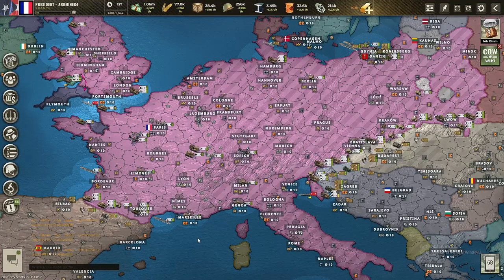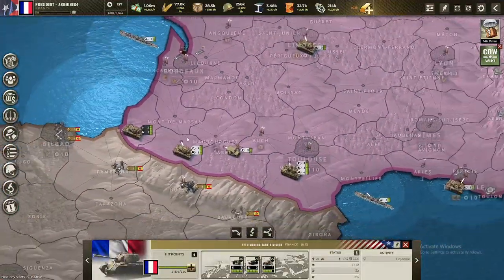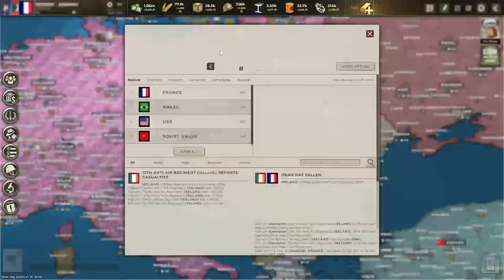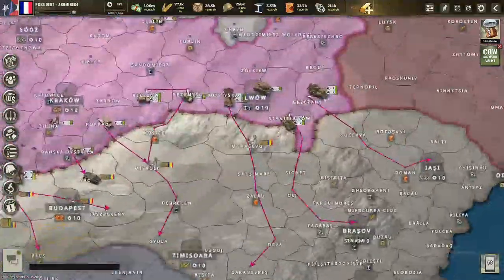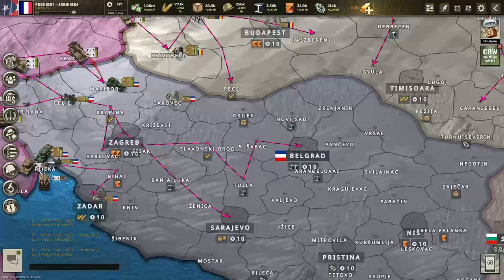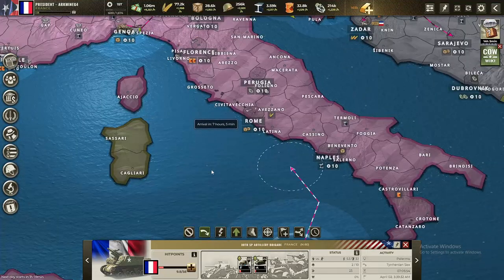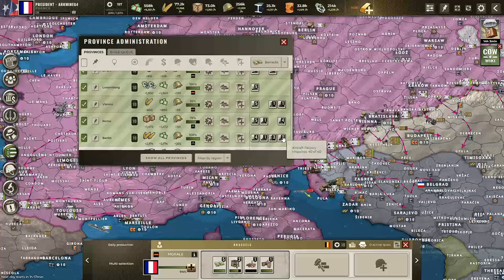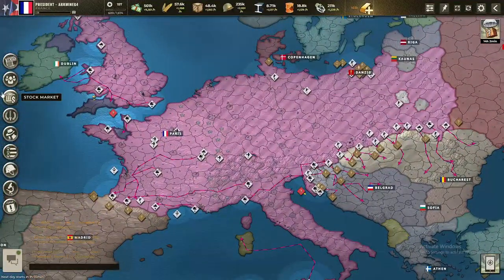Invading The Balkans! Call of War France Let's Play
Invading The Balkans! Call of War France Let's Play #14

Join The Game and Get 13K gold and 1 Month of High Command for free!